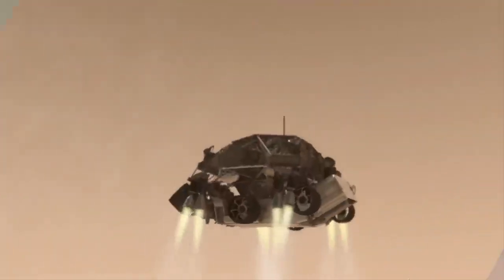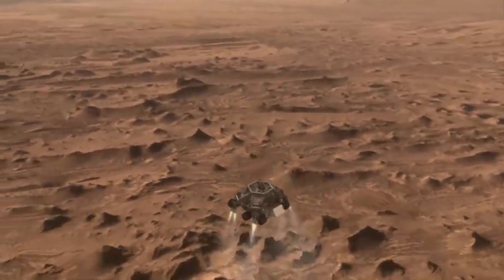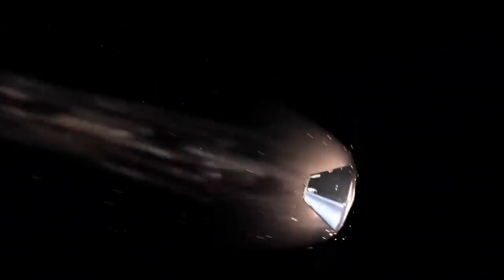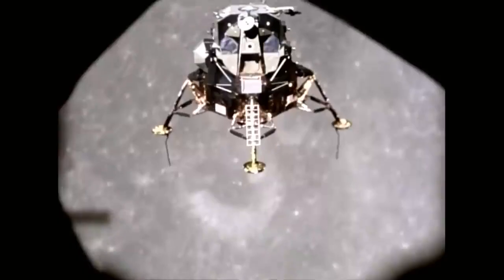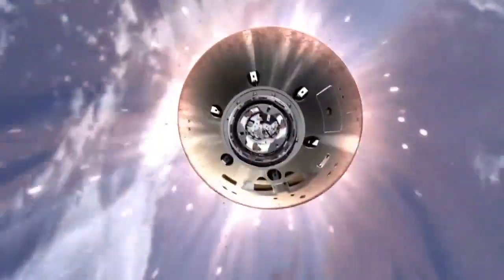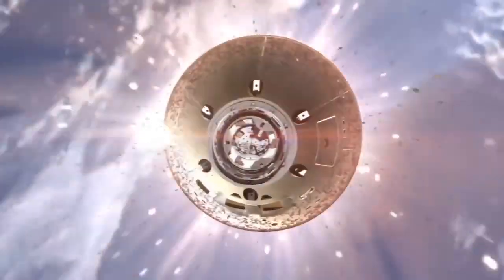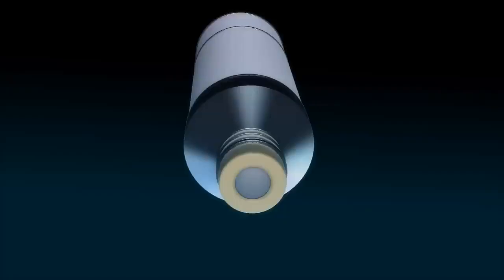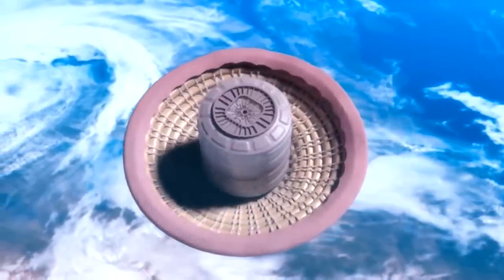🔭 How Do Spacecraft Slow Down We Asked a NASA Technologist 🛰️💫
MrBeast
ElonMusk, Explore the wonders of the universe with us as we delve into the mysteries of space exploration and technology. Join our cosmic journey as we bring you the latest insights, discoveries, and innovations that propel humanity beyond the stars.

🔭 How Do Spacecraft Slow Down? 🛰️💫
Ever wondered how spacecraft manage to slow down in the vastness of space? Join us as we dive into the realm of engineering marvels. From rigid heat shields to cutting-edge retro propulsion techniques, we're here to unravel the science behind spacecraft deceleration. But that's not all – NASA is pushing boundaries with a revolutionary inflatable heat shield technology that could revolutionize space travel. Discover how this innovation paves the way for transporting larger payloads to atmospheres-rich worlds. 🔥🛸

🛰️ Inflatable Heat Shield Innovation 🌍🔥
Witness the future of space exploration as NASA embarks on a groundbreaking journey with the Low-Earth Orbit Flight Test of an Inflatable Decelerator (LOFTID). Set to launch on Nov. 1 aboard a United Launch Alliance Atlas V rocket, LOFTID aims to demonstrate the remarkable abilities of inflatable heat shields in slowing down and surviving atmospheric entry. Be part of this historic moment as we explore new frontiers together. 🌠

Join our passionate community of cosmic enthusiasts and stay up-to-date with the latest from NASA's technological marvels, celestial wonders, and the boundless universe.

📺 Watch Now: [Insert Video Link]

Embark on a journey of discovery and exploration with Astronomy Inside. From cutting-edge technology to celestial beauty, there's a universe of knowledge waiting for you. 🌌🚀 AstronomyInside MrBeast, Get my FREE gold skin, MrBeast event ,
Xbox or PlayStation , Stumble Guys, Ages 1 - 100 Fight For $500,000, Hindi Movie, dubbedmovies dubbed movies, Mr beast, motu patlu, cocomelon, motu patlu, kids learning videos, Kids Tv